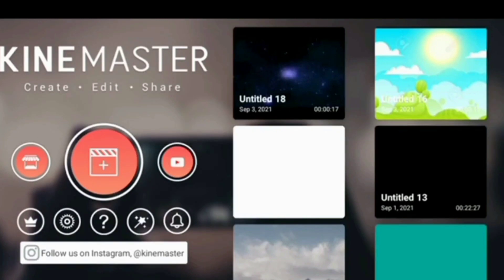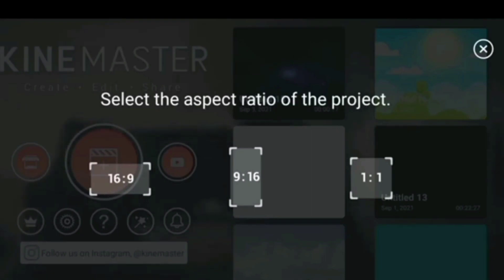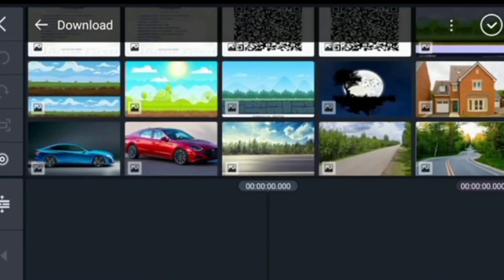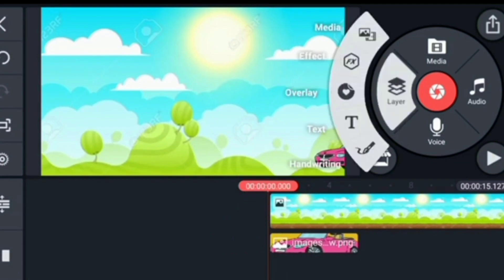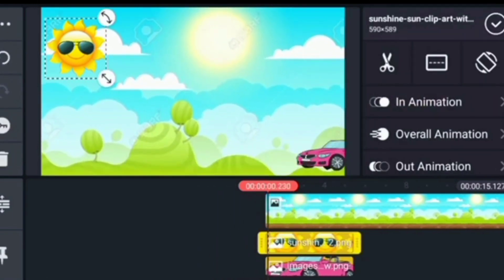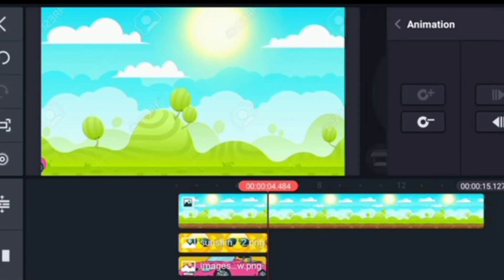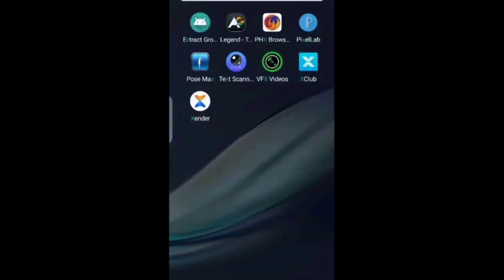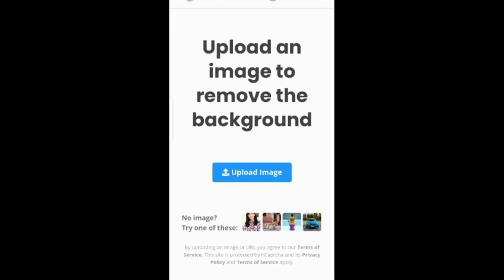How to Make Cartoon Animation video on Android with KineMaster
Simple and easy tutorial on how to create video animation with KineMaster without, the video is step by steps and it is very easy to follow.